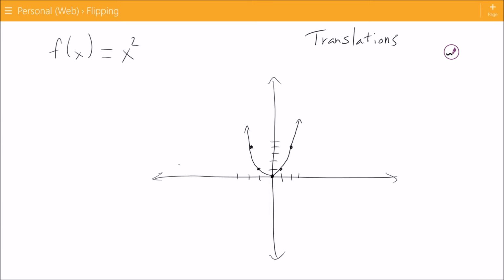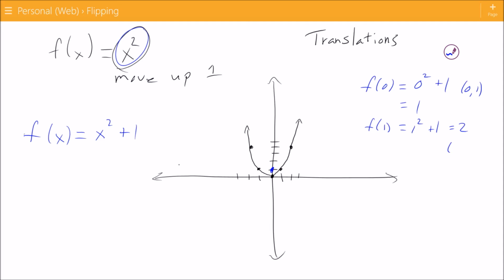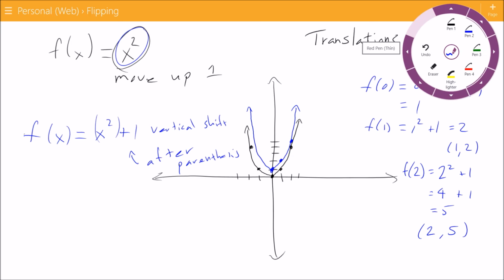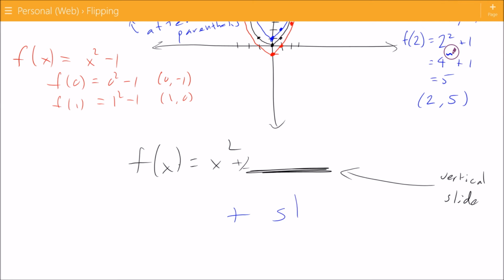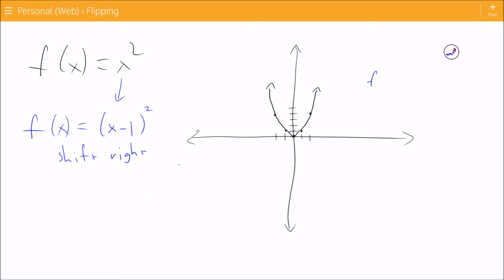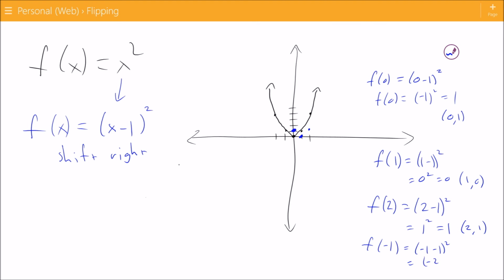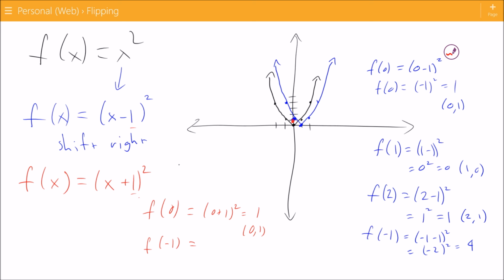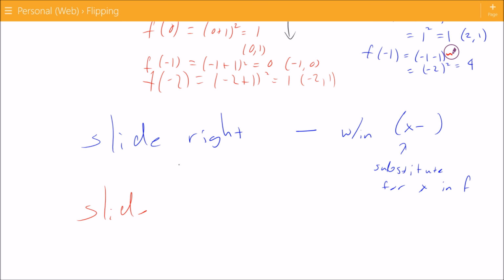Shifting Functions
How to shift functions vertically and horizontally on the graph.